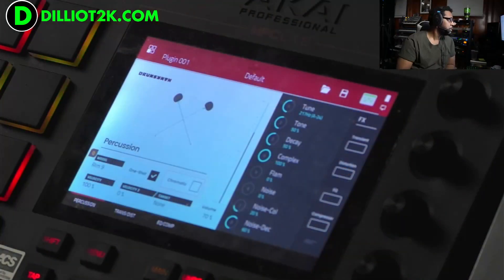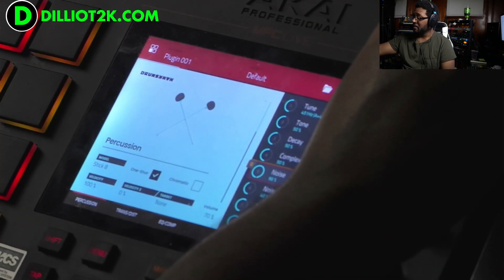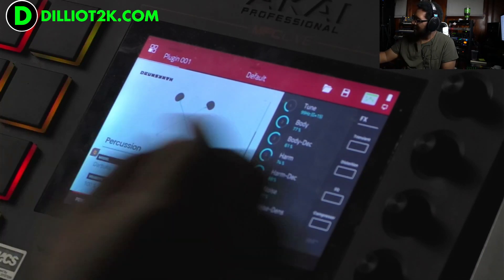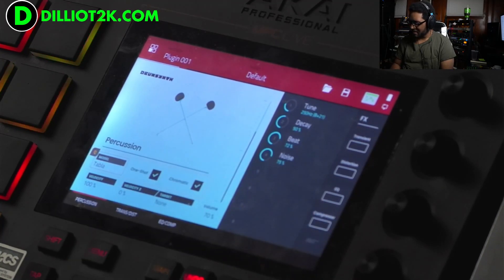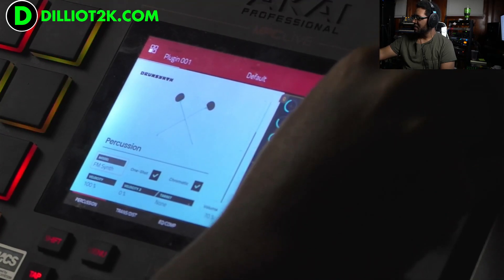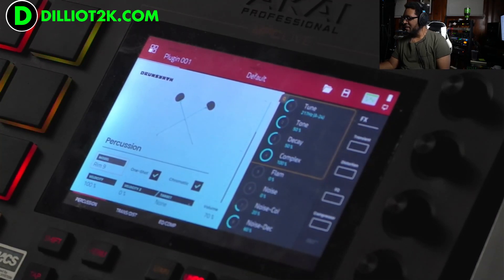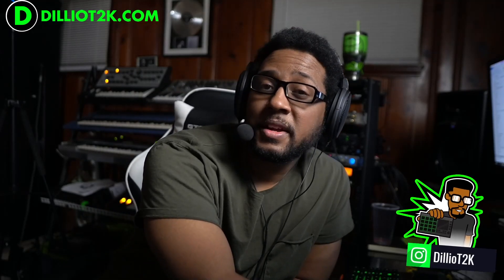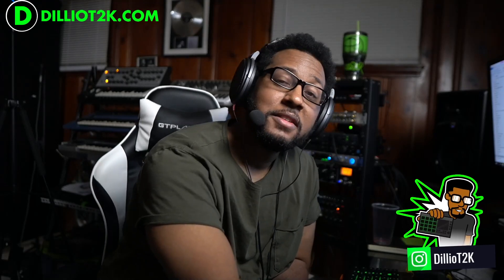MPC Drum Synth Percussion Tutorial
Dillio does a deep dive on the MPC Drumsynth update and explores the parameters of the software